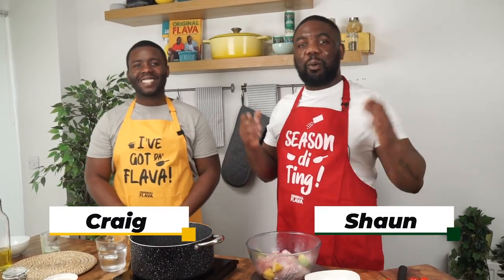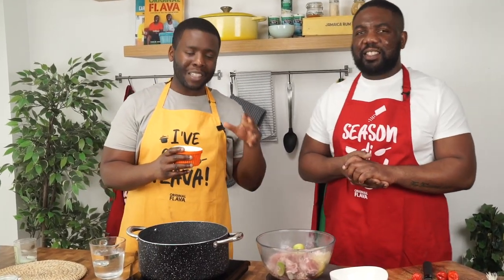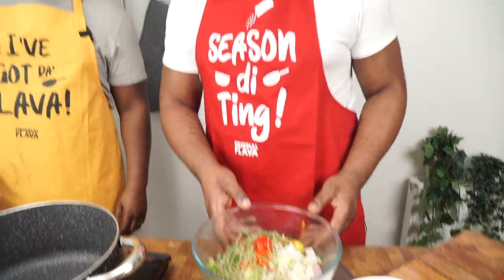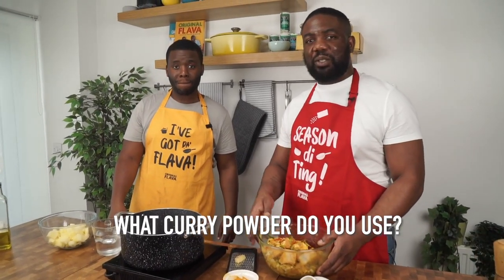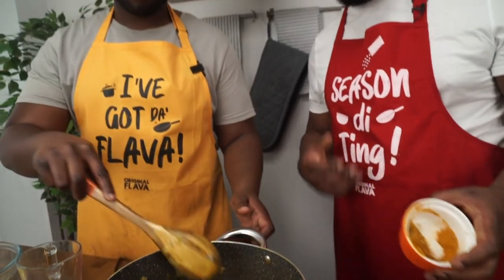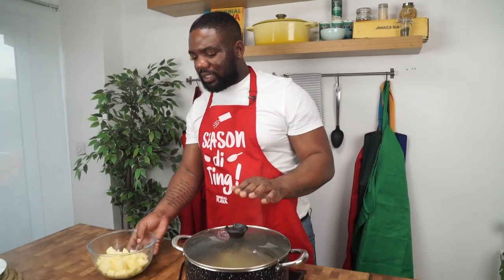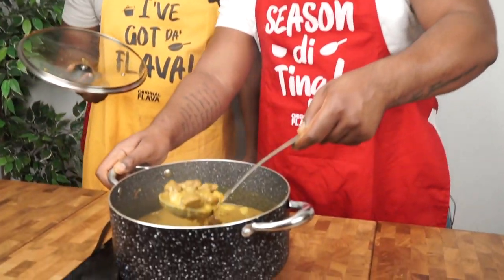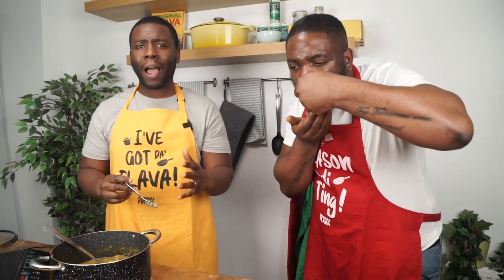The EASIEST JAMAICAN Curry Goat Recipe EVER | GRANDMA'S Inspired RECIPE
Hey guys, you guys have been calling for us to do longer videos, so here it is just for you! And we're starting with our Jamaican CURRY GOAT, just like how our grandma taught us. Traditional & so so easy to follow. Enjoy guys much love